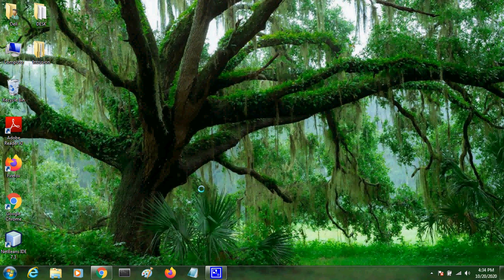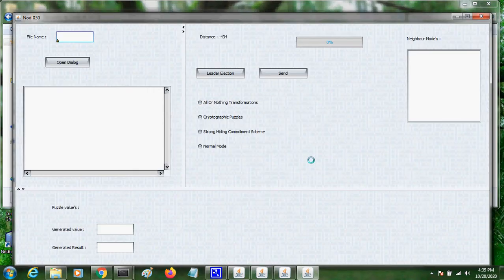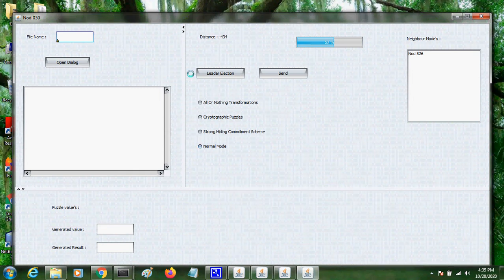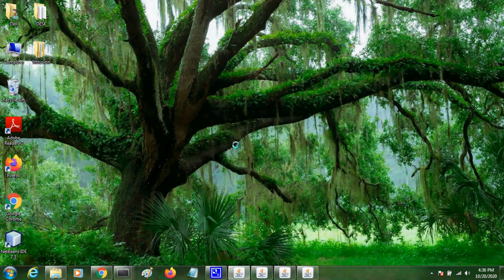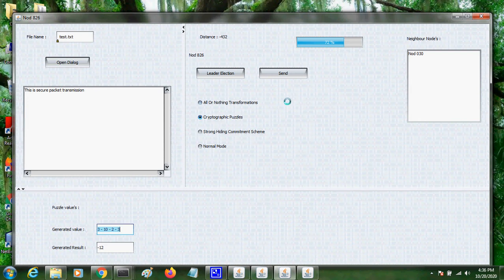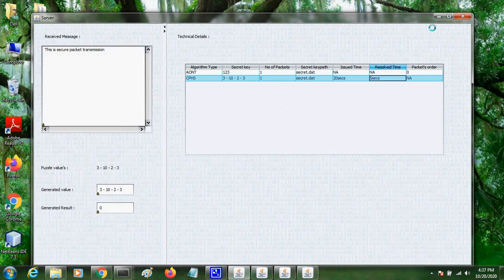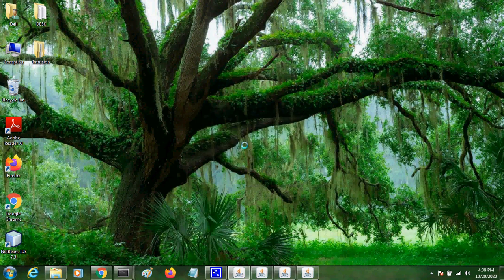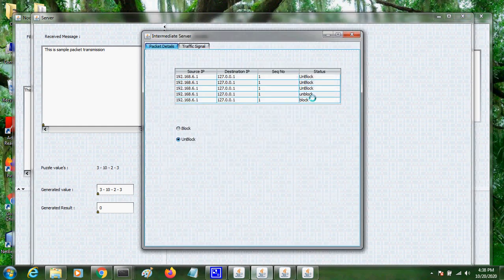Intrusion Detection System in Java | ieee project demo